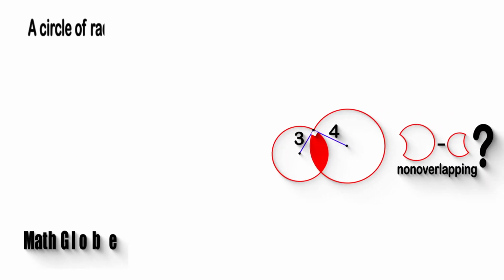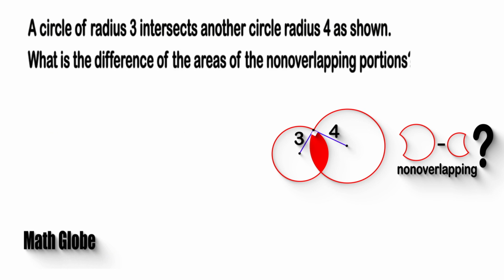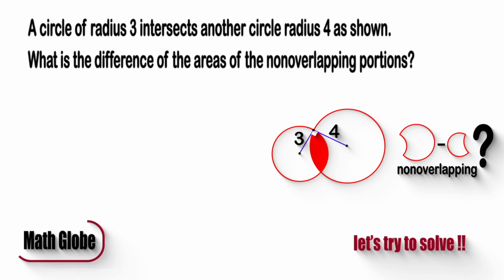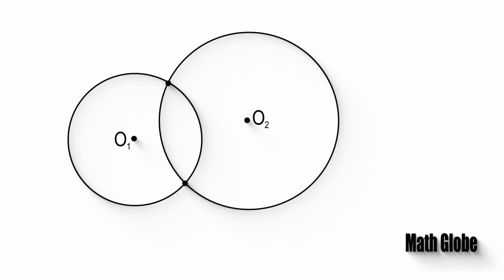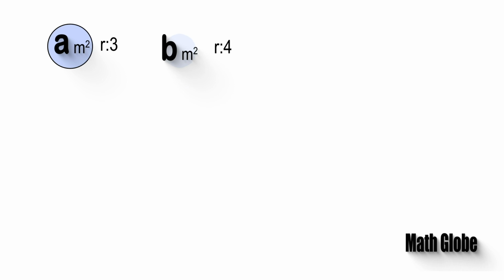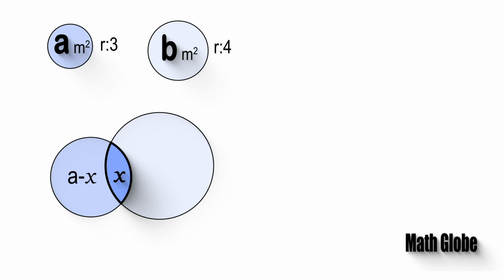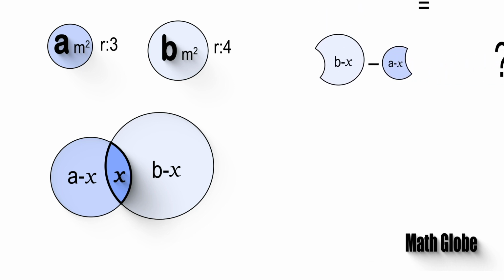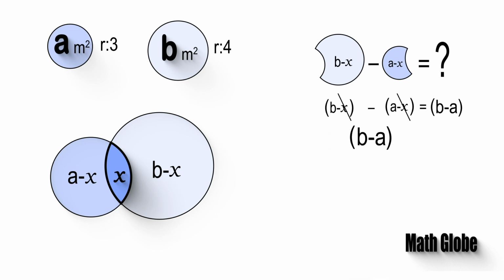Fantastic Lunes from 1950's? Can You Find The Difference of The Areas of Nonoverlapping Portions?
Math Globe..